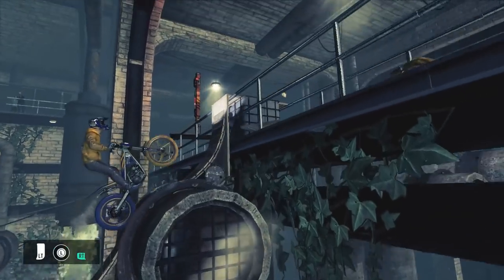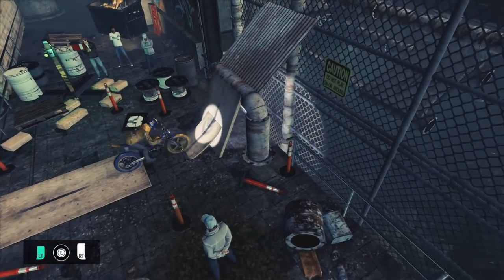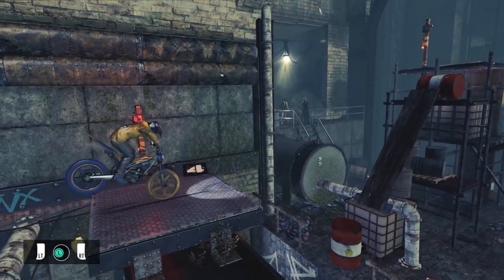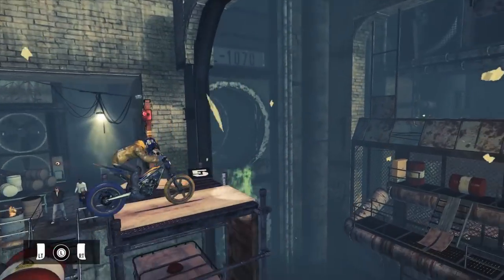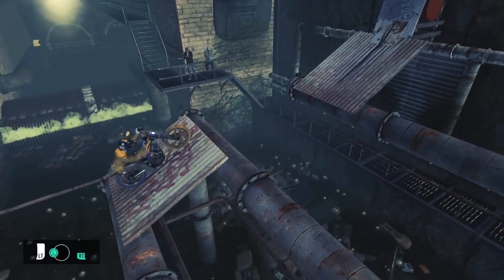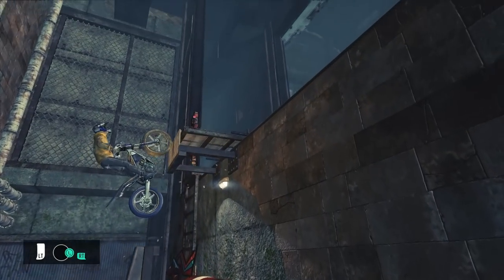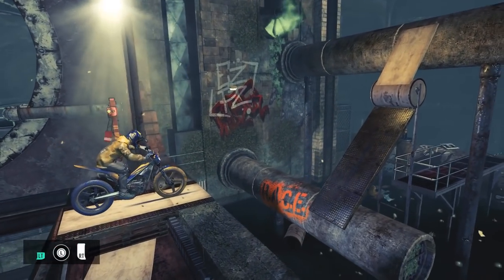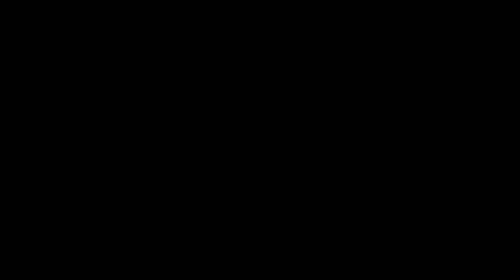Sewer Rat - Trials Rising Detailed Extreme Walkthrough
Timestamps below for each checkpoint so you can skip to the one you're stuck on.

0:00 Checkpoint 0
0:38 Checkpoint 1
1:29 Checkpoint 2
2:26 Checkpoint 3
3:35 Checkpoint 4
4:43 Checkpoint 5
5:33 Checkpoint 6
6:39 Checkpoint 7
7:16 Checkpoint 8
7:41 Checkpoint 9
8:43 Checkpoint 10
9:44 Checkpoint 11

Detailed tutorial for the Trials Rising track Sewer Rat. Good luck students!